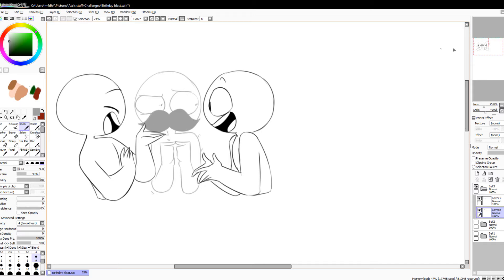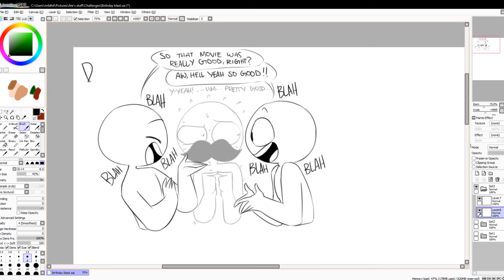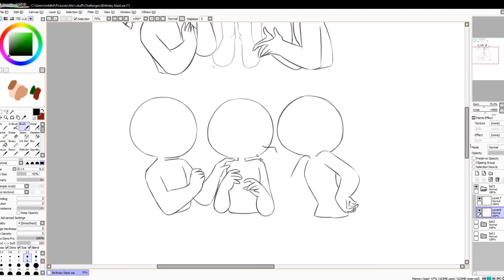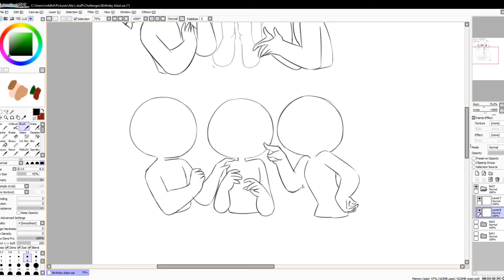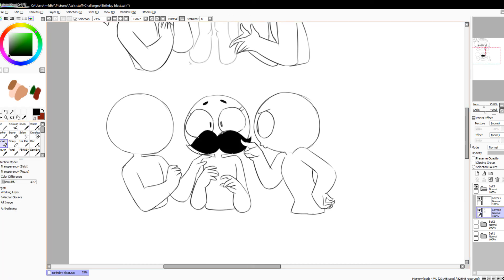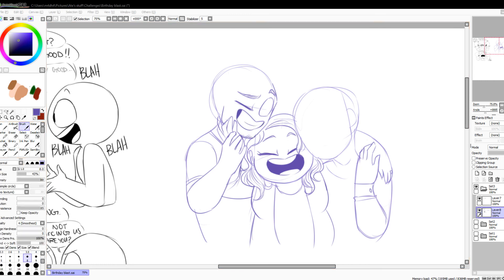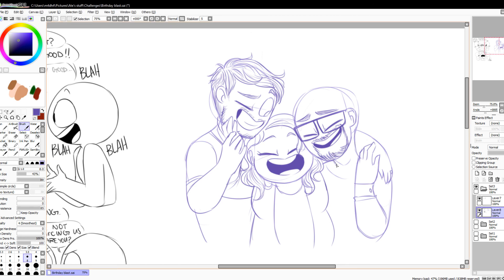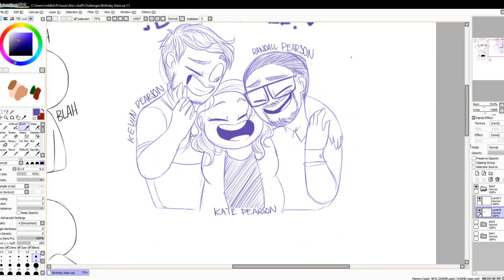BIRTHDAY BLAST || Day 03- Third Wheelie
First came me,
and dad said gee!
and then came me,
and mom said whee!
and we said that's three!

BIG THREE, BIG THREE!

What This is Us here!!